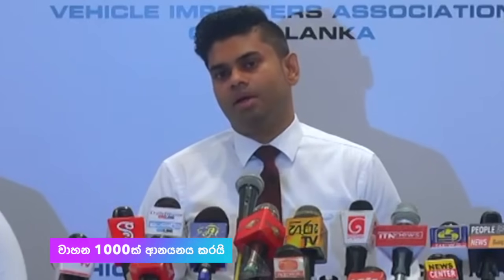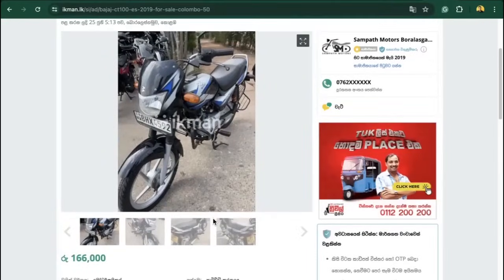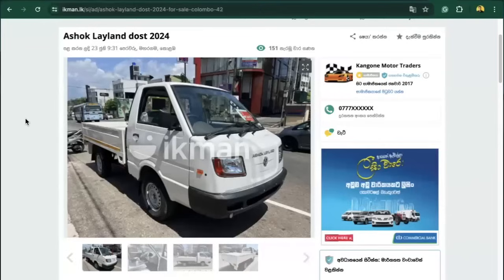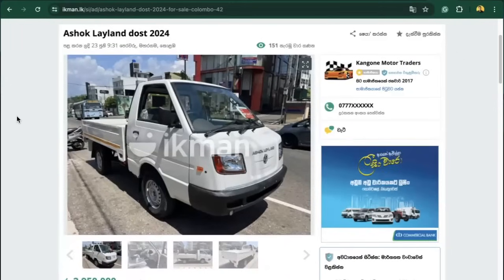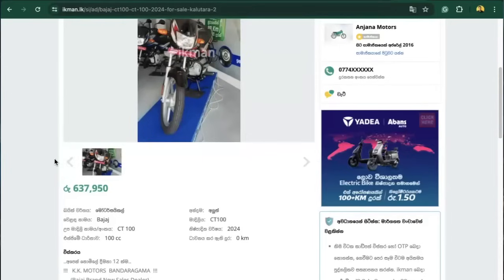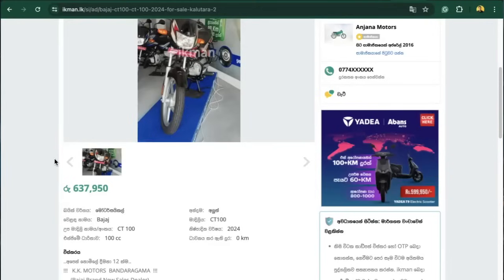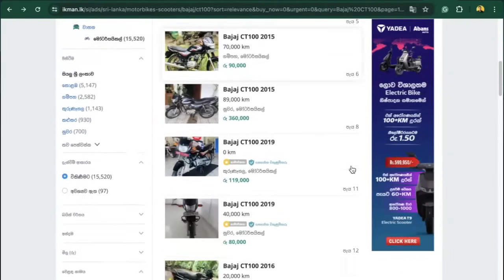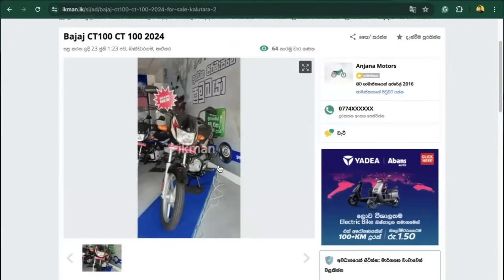🇱🇰 2024 Brand new vehicle price in Sri Lanka -අලුත් වාහන 1000ක් අඩු මුදලට ගෙන්වයි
The Cabinet of Ministers has granted approval for the importation of 1000 vehicles for Sri Lanka’s Tourism Sector.

⭕This video is created for your education purpose only